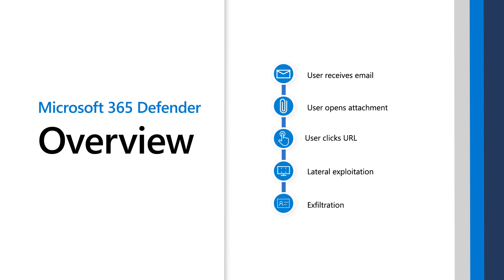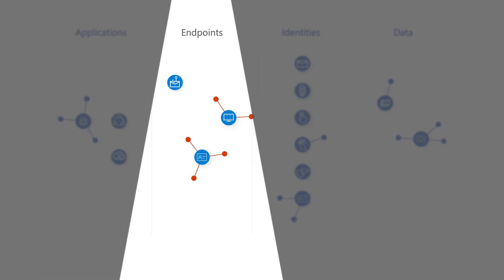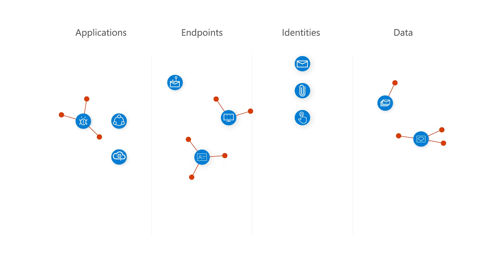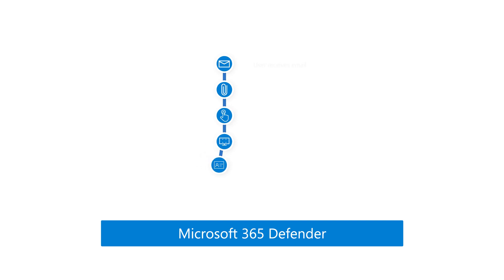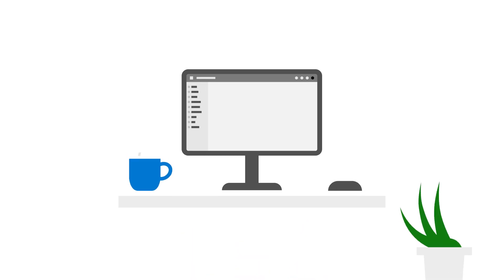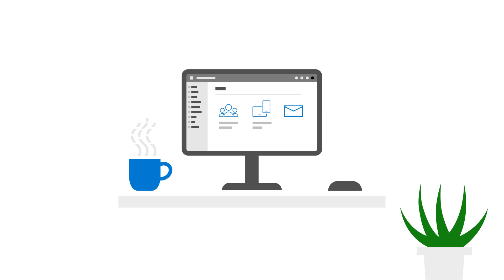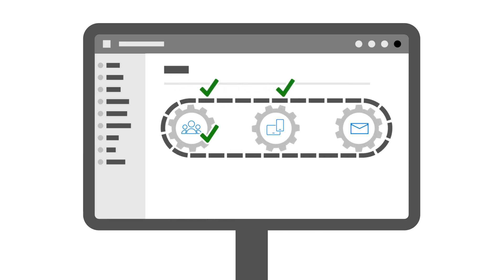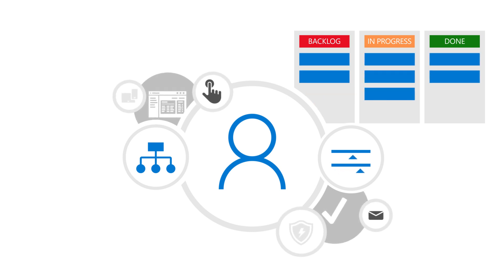Overview | Microsoft 365 Defender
Attackers don’t respect domain boundaries. They move fast across applications, endpoints, user identities, and data domains. Instead, they establish a foothold, move laterally, and live off the land. Defending that landscape can be challenging. Learn how Microsoft 365 Defender can help.